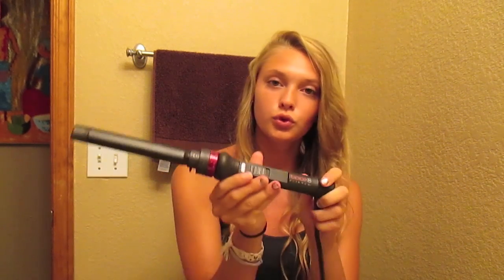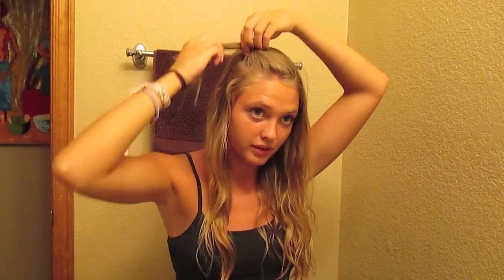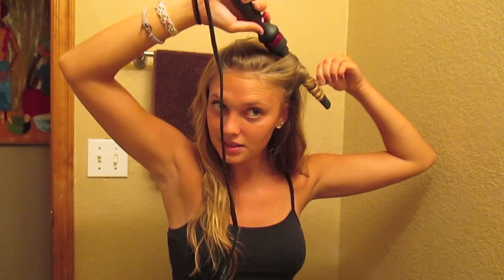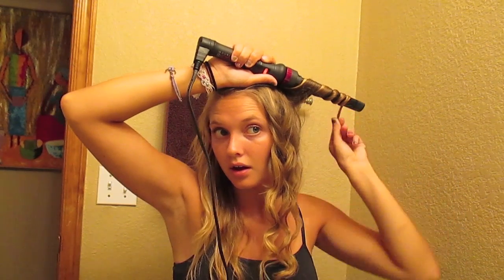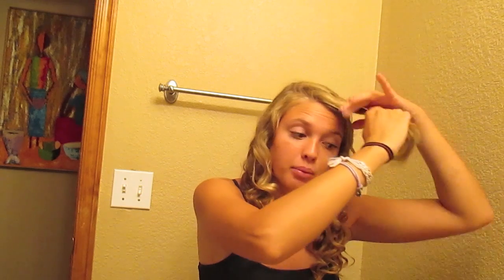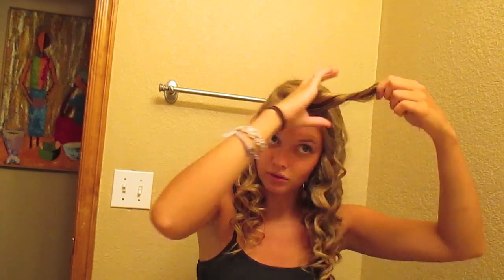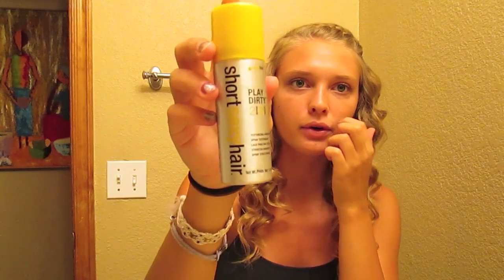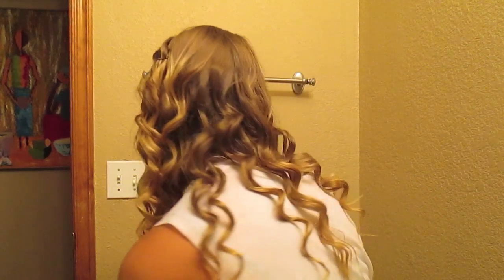Hair Tutorial: Curly Hair and French Braided Bangs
So after my last couple of videos, you guys asked if I could do a hair tutorial! So here it is! I've never done a hair tutorial before so I hope it turned out okay. Enjoy! :)

Hey Guys! Adair Alexandra here. I finally decided to start my own YouTube channel, but I need all of your guys's help! Thanks a ton! :)